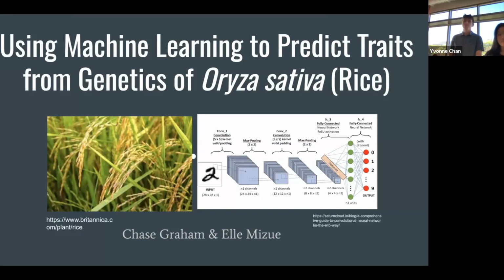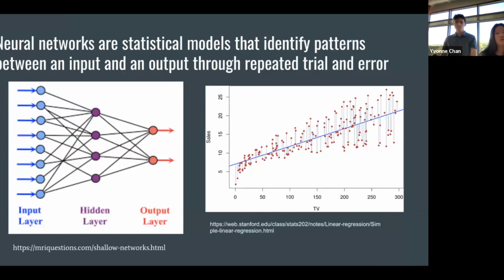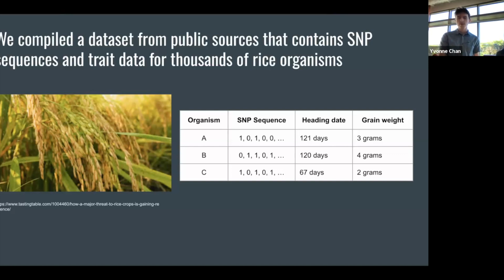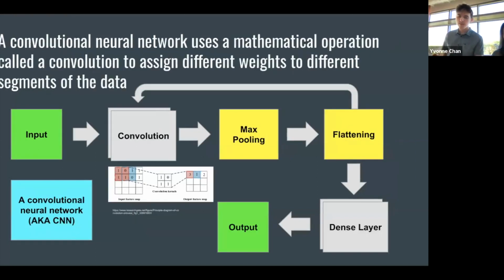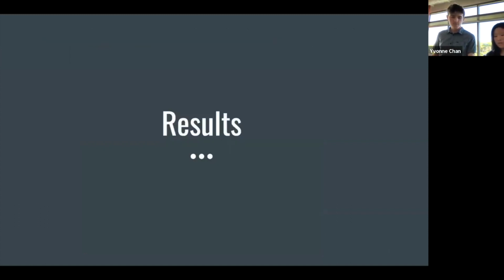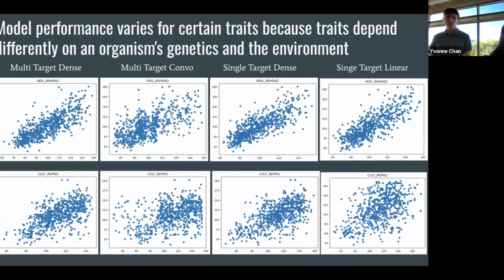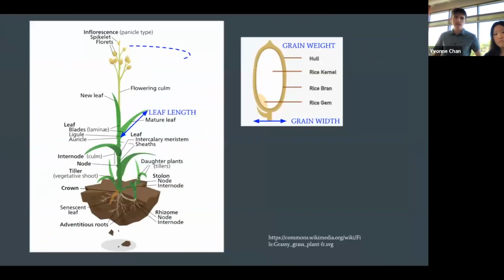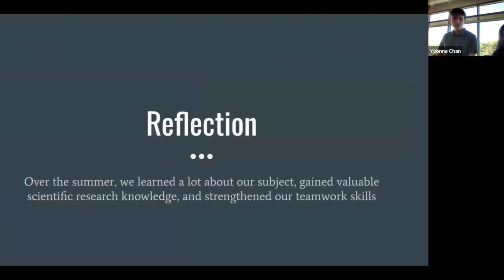Chase Elle Kay 2023